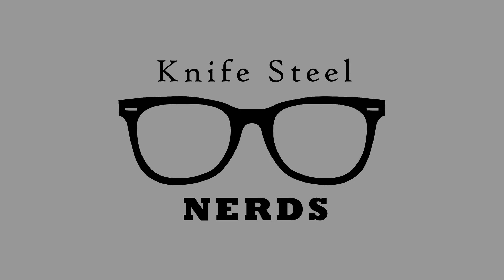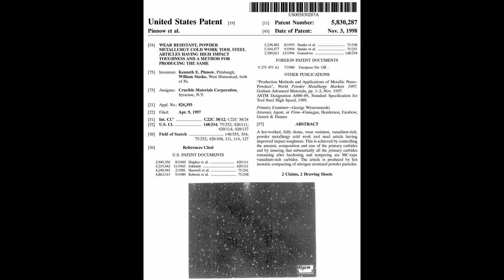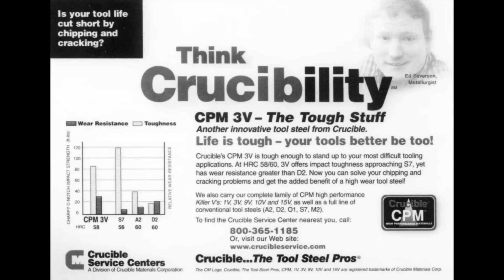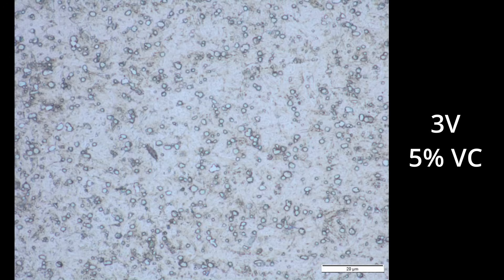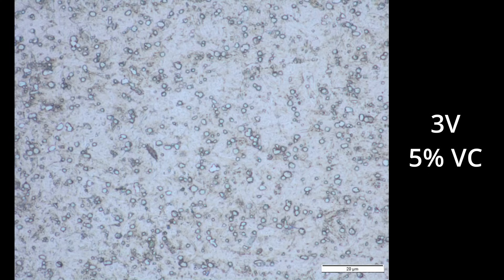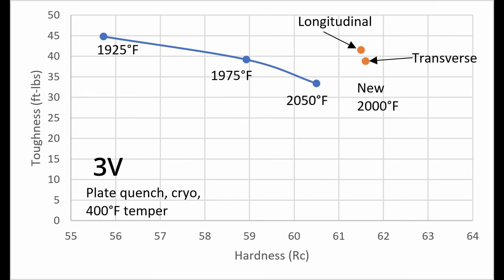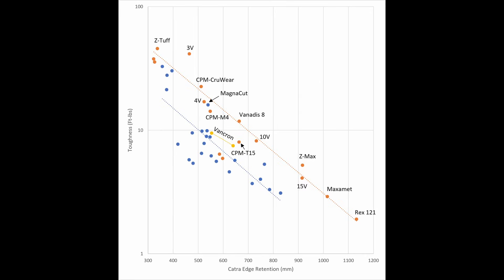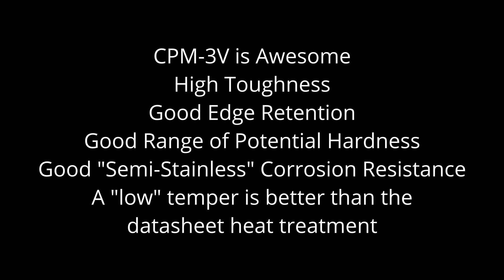CPM-3V - Still the Best High Toughness Knife Steel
I retested the toughness of CPM-3V and found it to be even better than the original tests.

00:00 Intro
00:19 CPM-3V is a Copy
05:55 Heat Treating and Hardness
06:53 Microstructure
07:53 Toughness
13:16 Edge Retention
14:52 Corrosion Resistance
16:11 Summary